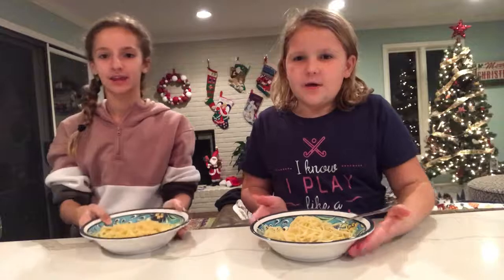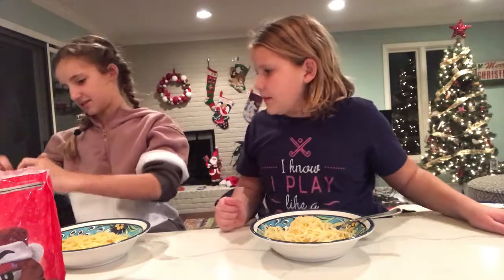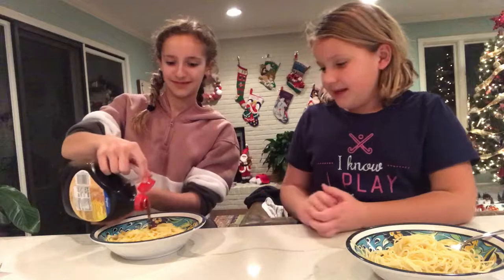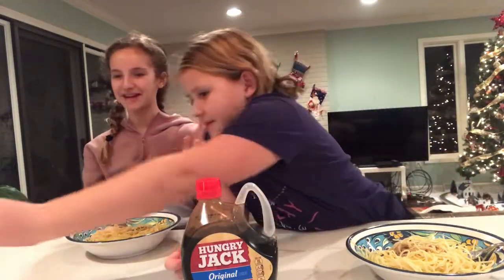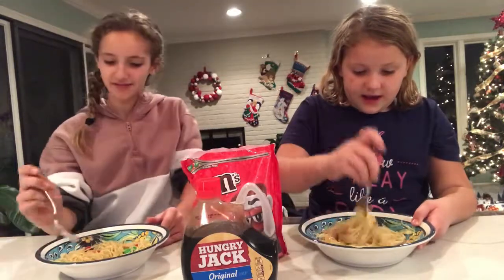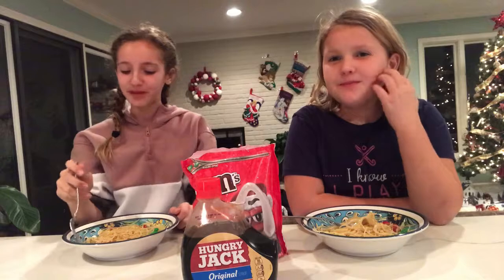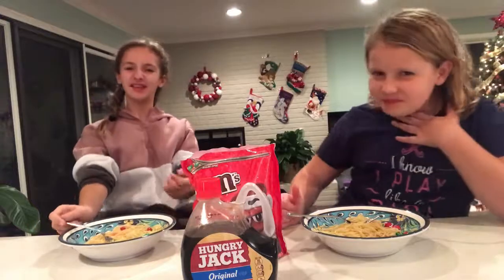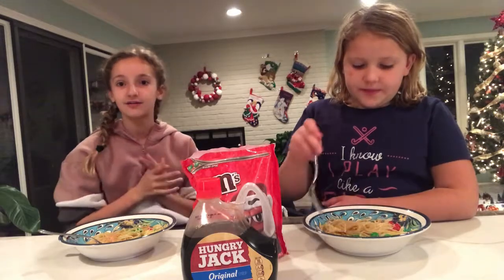Vlogmas: Spaghetti with Maple Syrup!